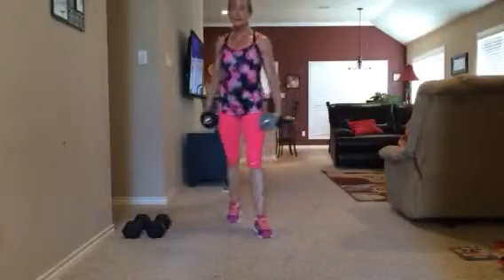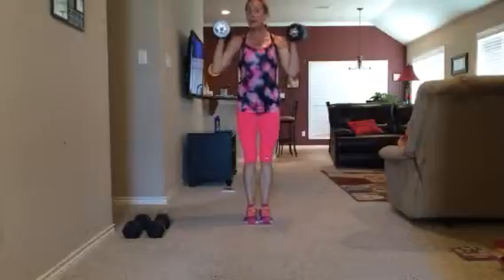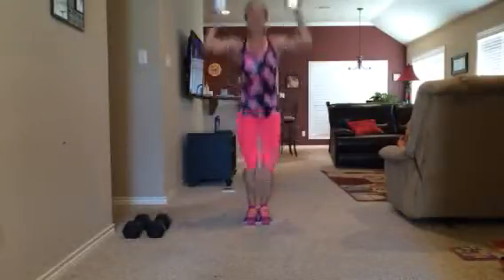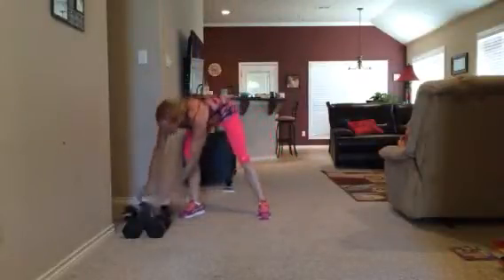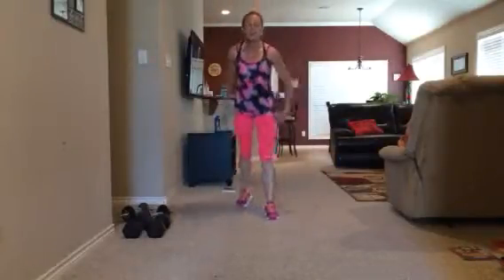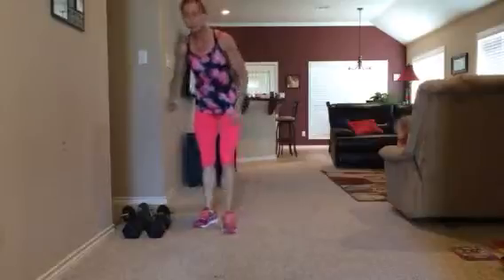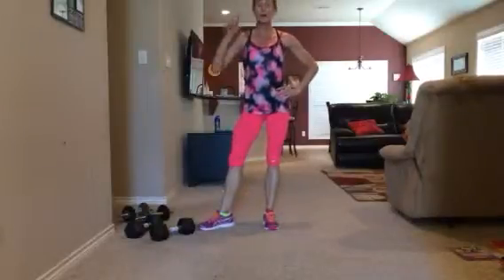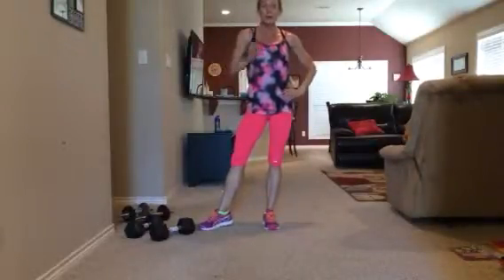4 Minute HIIT Workout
Two moves from the 21 Day Fix Extreme program!
1 min squat jack with press
1 min reverse lunge and kick right
Repeat both moves and lunge kick on the left